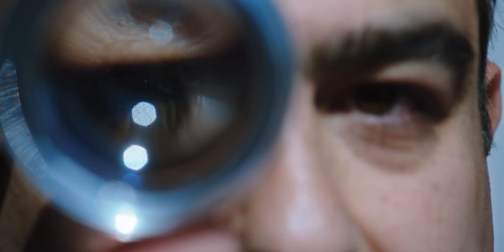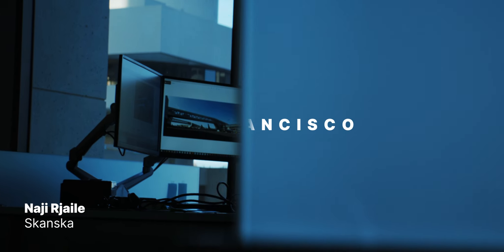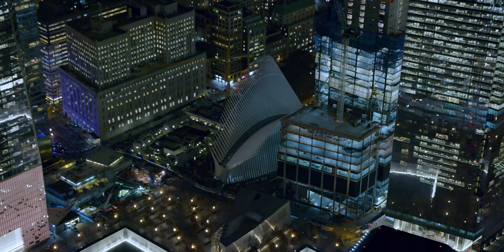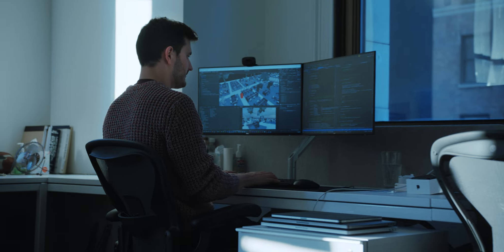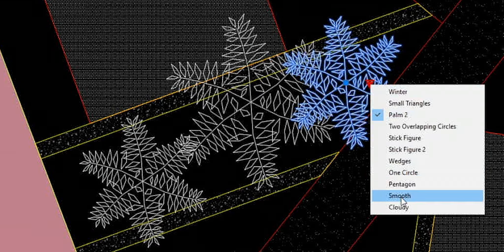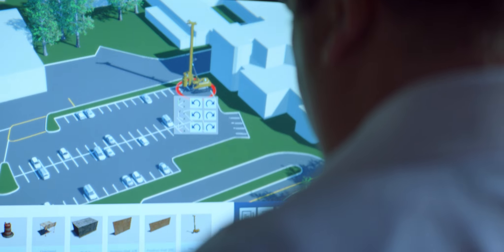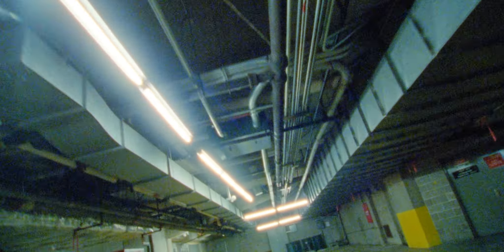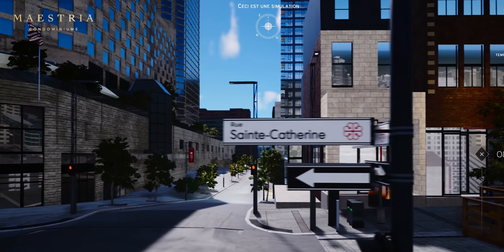Architecture | Full Film | Unity Technologies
The UN Headquarters, Metlife Stadium and the Oculus at the World Trade Center all have one thing in common: they were added to the New York skyline by the iconic construction company Skanska. What started as a small concrete company over a hundred years ago has grown into a creative powerhouse that joins architecture firms like ShoP Architects to transform the trillion dollar construction industry by using Unity’s augmented reality and real-time 3D environments to reimagine the way buildings are designed and built.

ABOUT BREAKWATER STUDIOS
Breakwater Studios was founded by entrepreneur and Academy Award®-winning director Ben Proudfoot, and has been a pioneer in the world of short documentary, connecting with millions of people worldwide through their humanist, high-craft films.